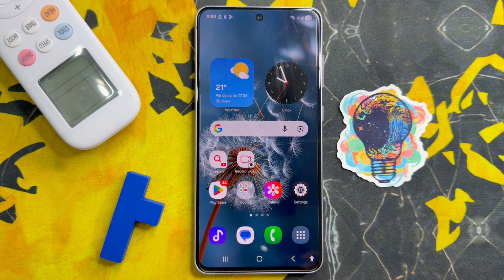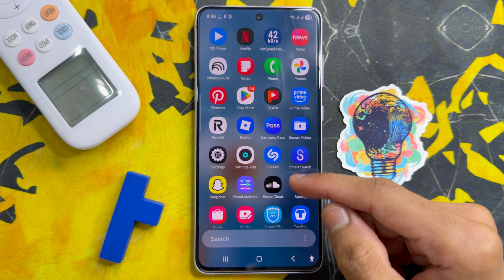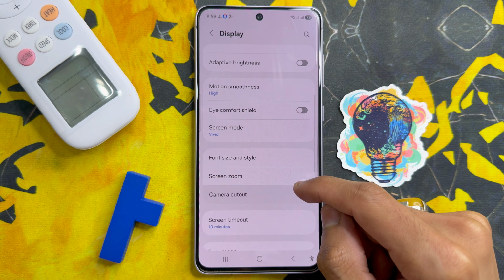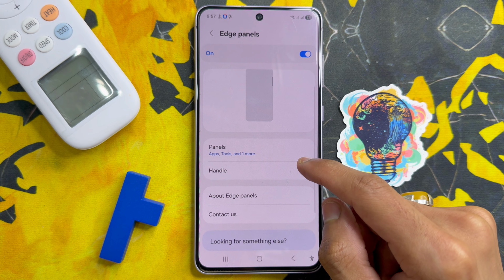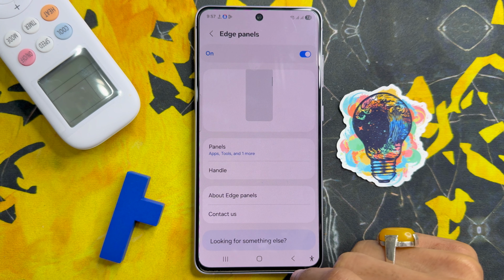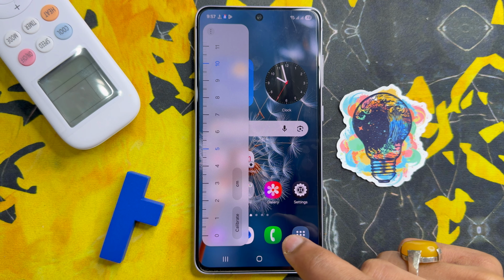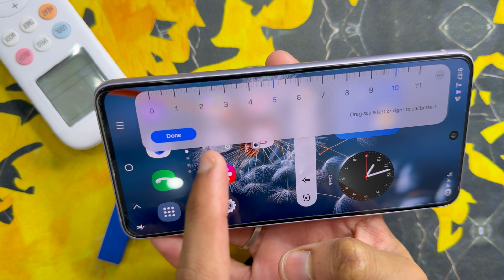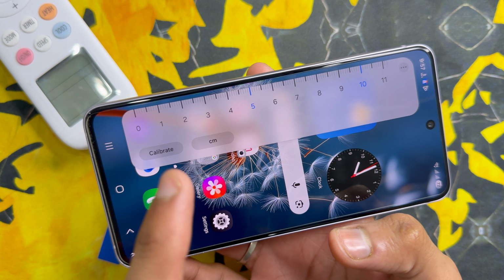How To Use Built In Ruler On Samsung Galaxy A36